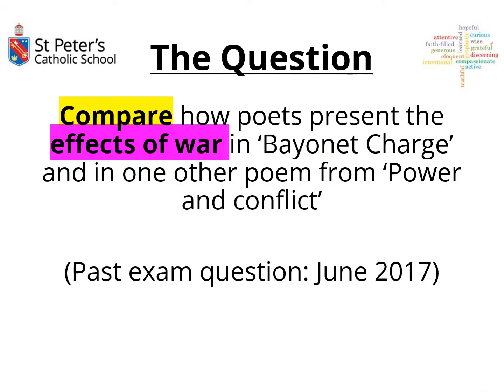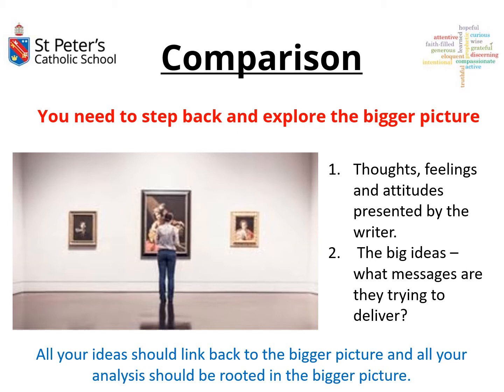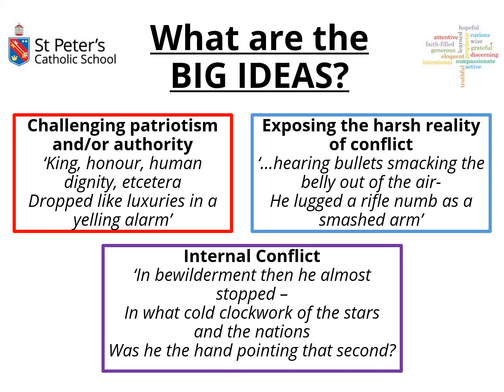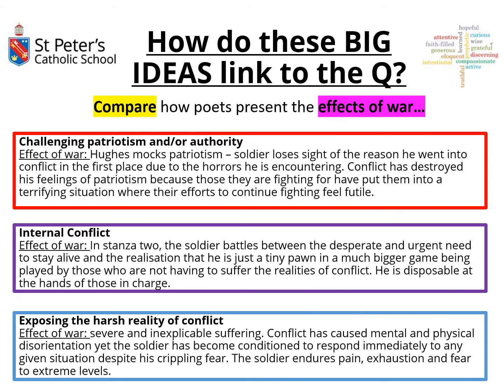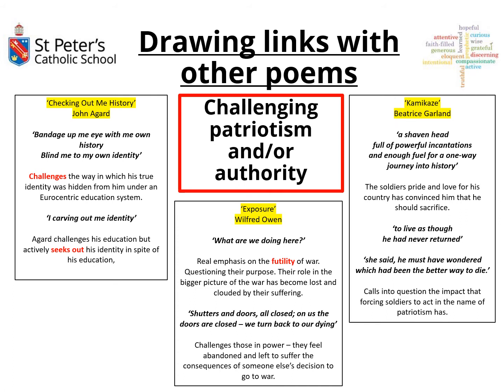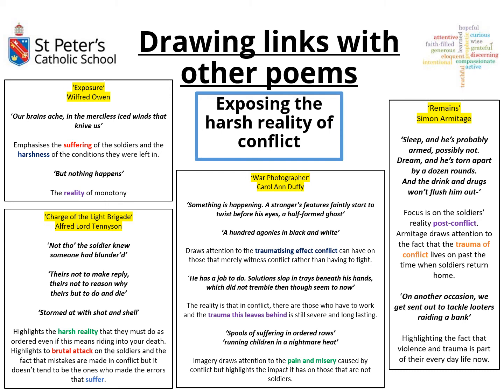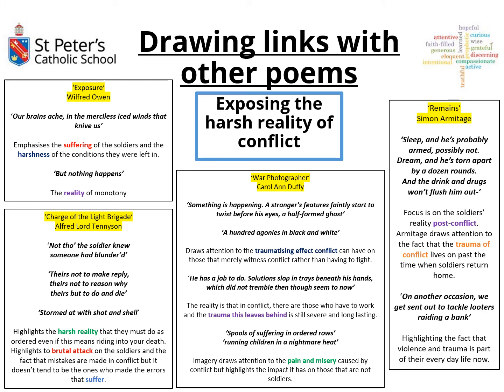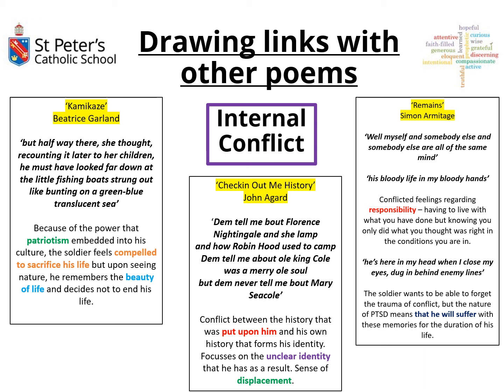Making comparisons and exploring big ideas in 'Bayonet Charge'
A video exploring some of the big ideas found within the poem 'Bayonet Charge' and how you might link this to other poems.